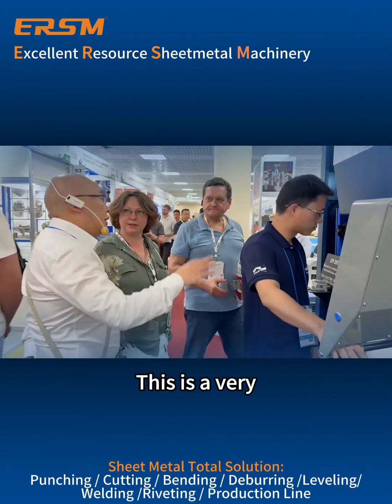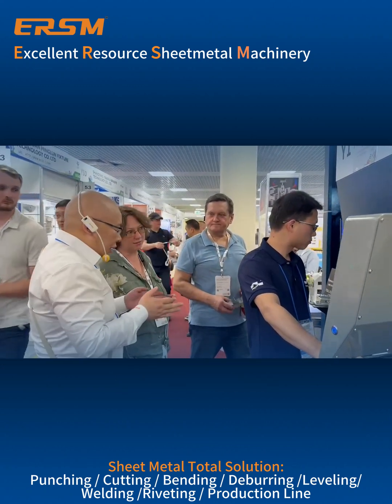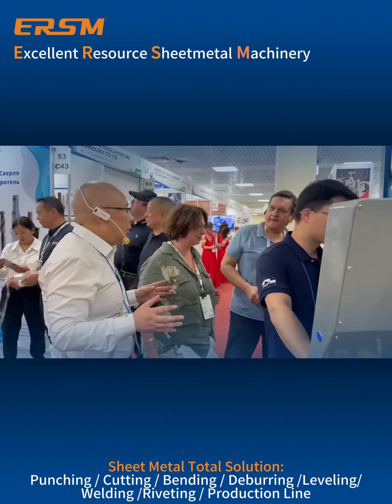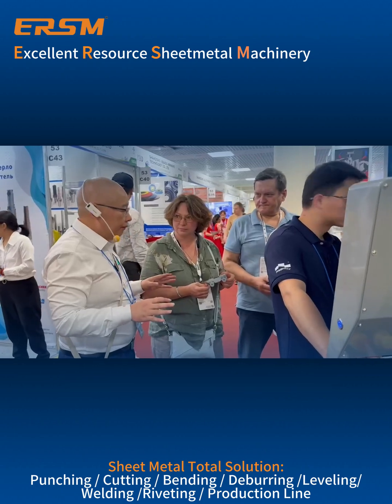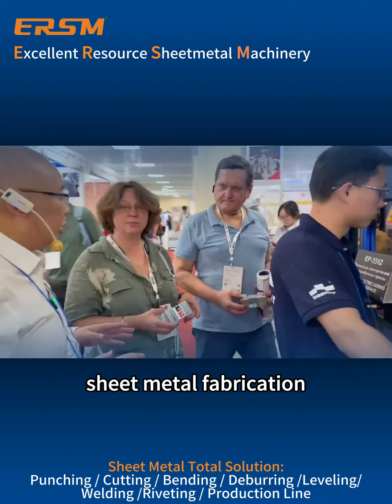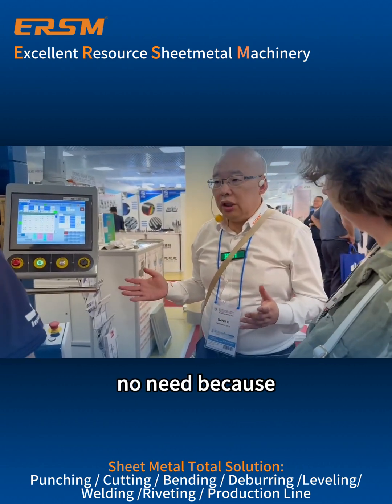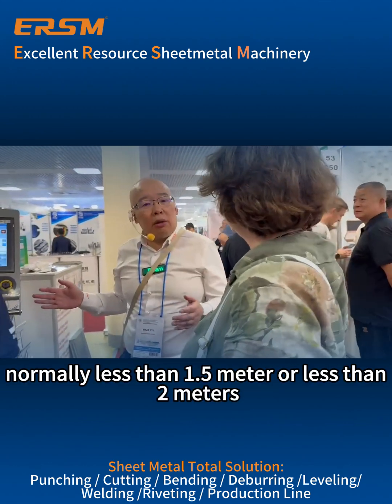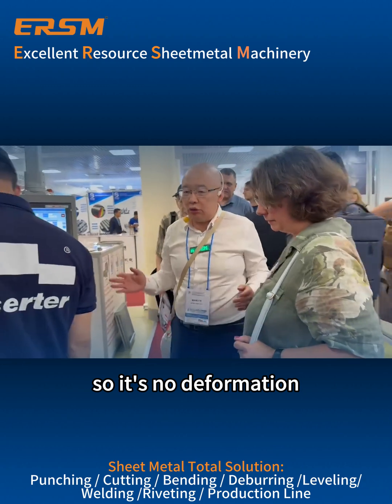ERSM Full Electric Servo Cnc Press Brake EP-3512: 35TON 1.2M 6AXIS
Bending 2 seconds a cut